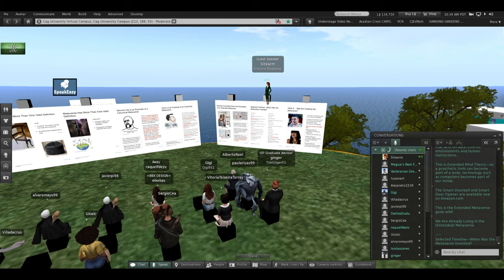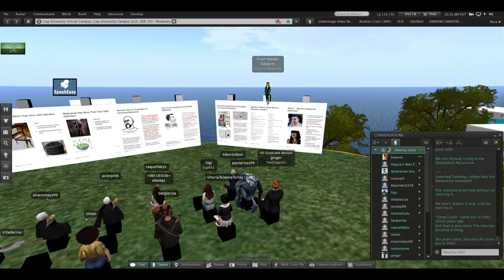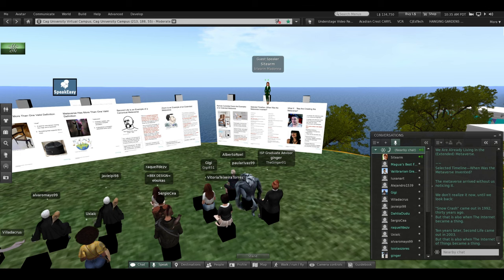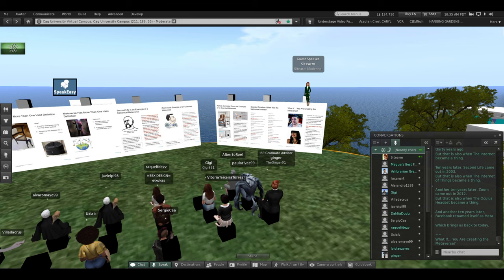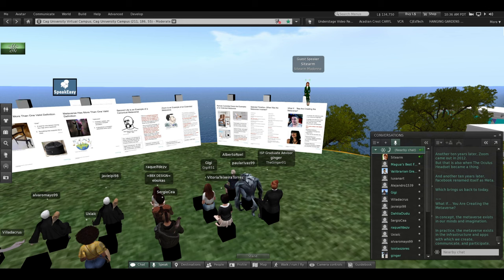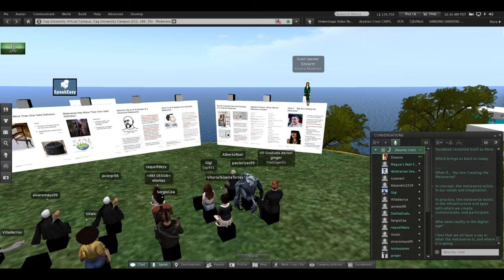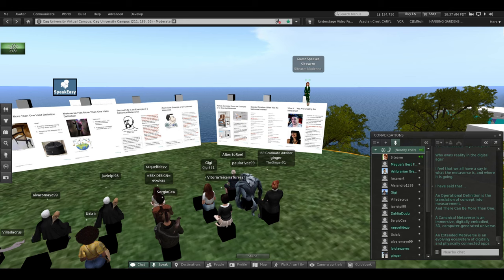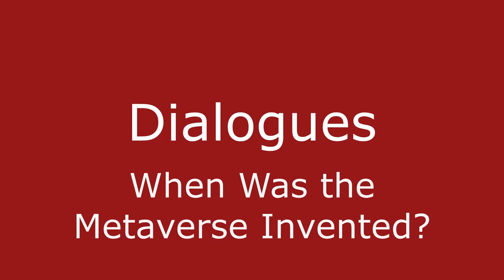When Was the Metaverse Invented? 25 Oct 2022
from the Composing in New Realms Series